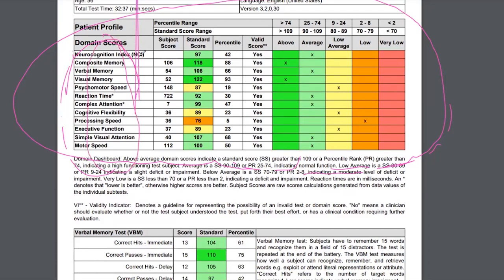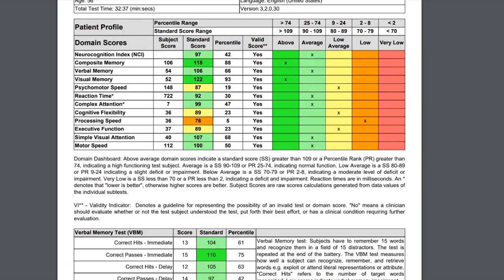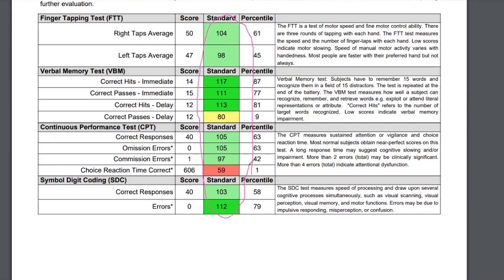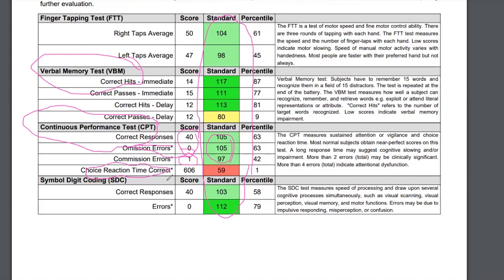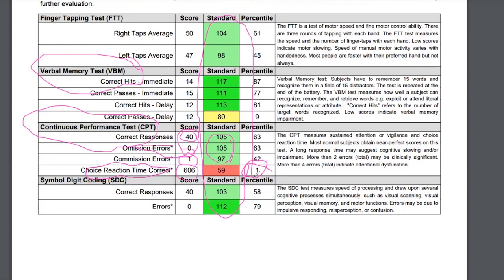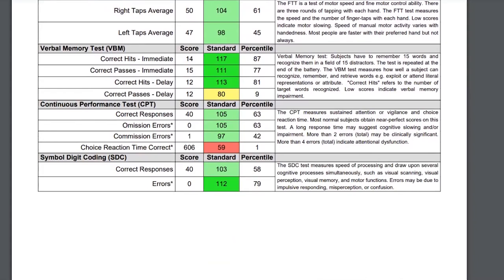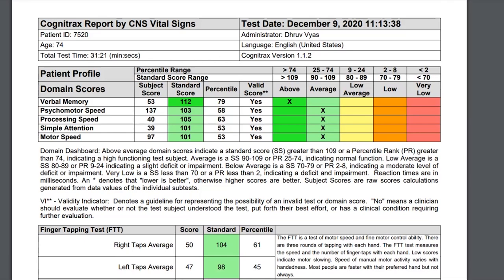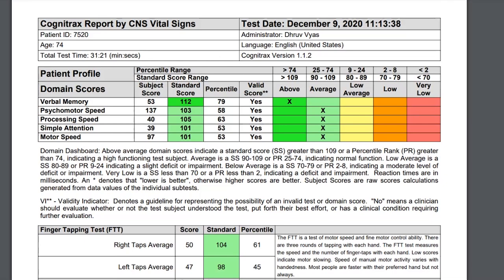The Deep Dive Series - Cognitive Testing - An In Depth Interview with Scott Henderson with CNSVS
Join us in our Deep Dive series as we have an in depth interview with Scott Henderson of CNSVS.

In this episode we learn how Cognitive Testing helps practices, which patients it helps, how much it costs and how much it reimburses, what a day to day workflow looks like in the office, what the clinical reports show, and more.

If you have more questions, schedule a free Zoom conference with Don